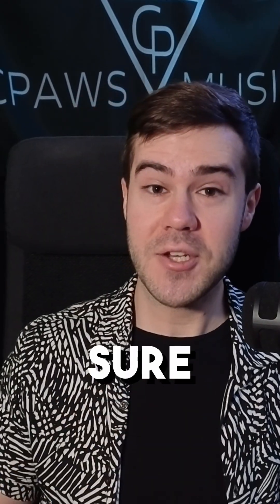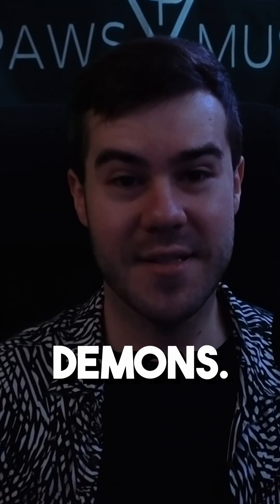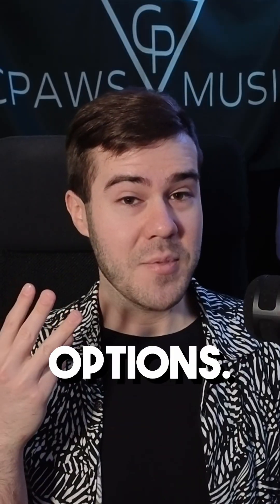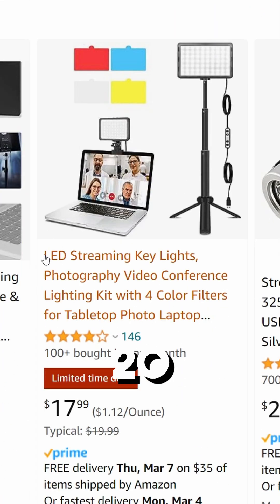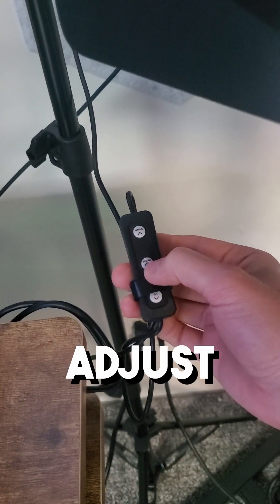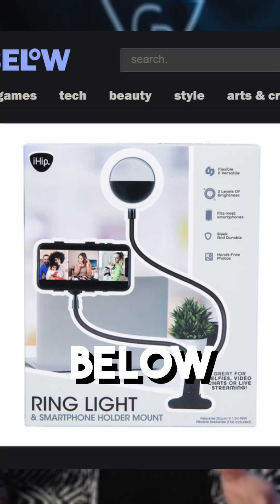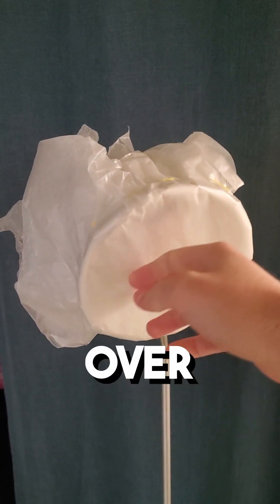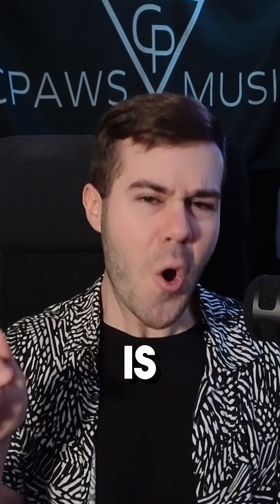DON'T Use A Webcam Without Doing This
DON'T Use A Webcam Without Doing This. This is one of the EASIEST ways you can increase your webcam quality and make it look better.